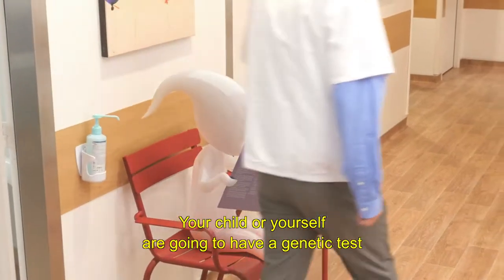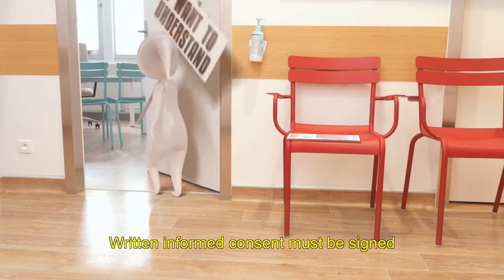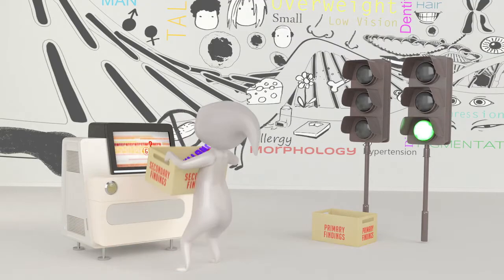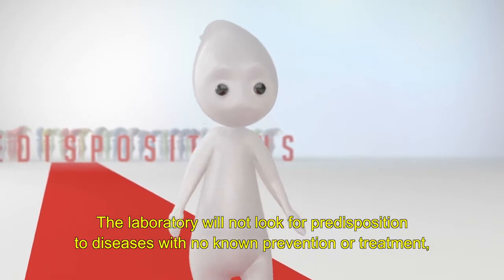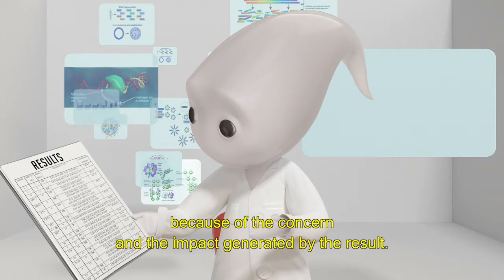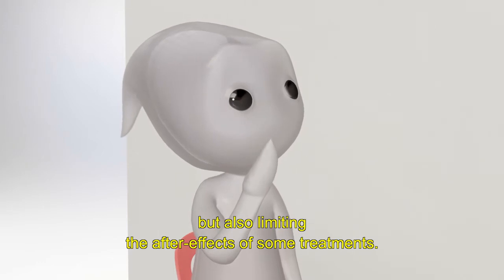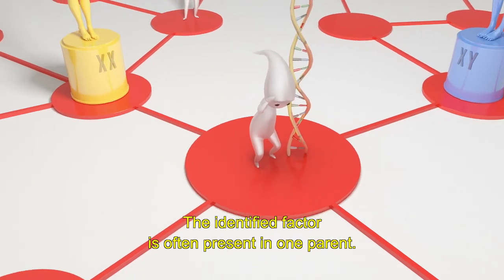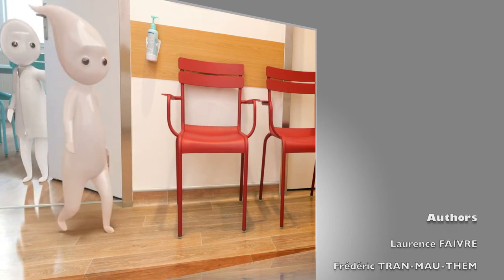Secondary findings from genome sequencing EN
Société Française de Médecine Prédictive & Personnalisée

TRANSLAD : Médecine Translationnelle dans les anomalies du Développement.

AnDDI-Rares - Fillière de Santé Anomalies du Développement et Déficience Intellectuelle de causes rares - Prof. Laurence Faivre (CHU Dijon - France)

Centre de référence Anomalies du développement et syndromes malformatifs.